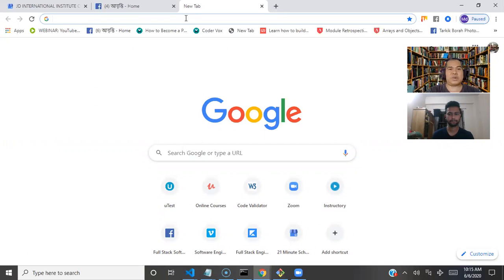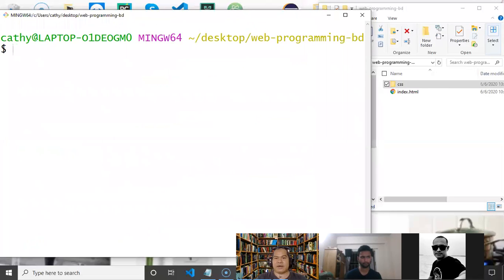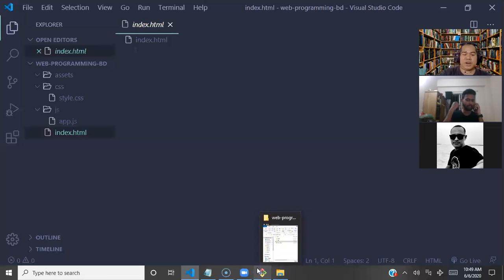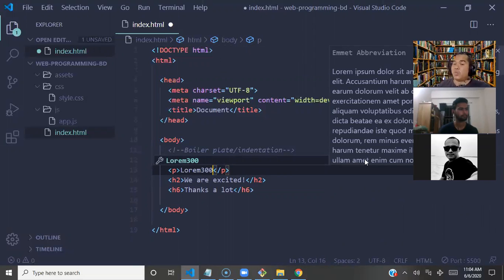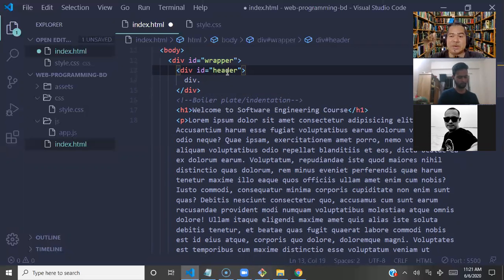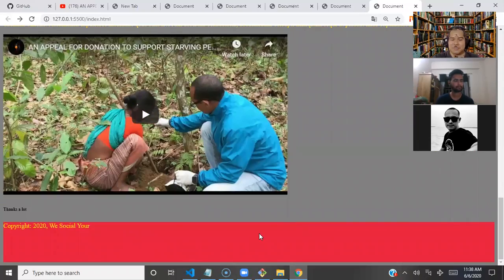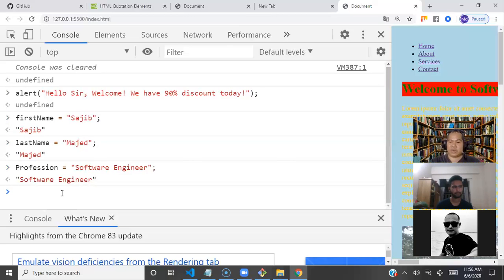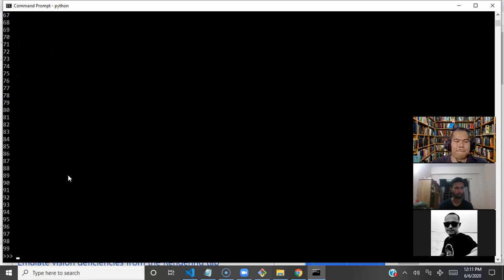HOW TO START CODING| PROGRAMMING| SOFTWARE DEVELOPMENT| WEB DEVELOPMENT